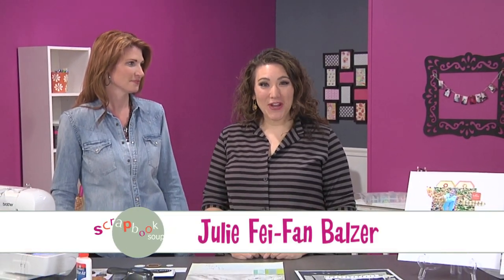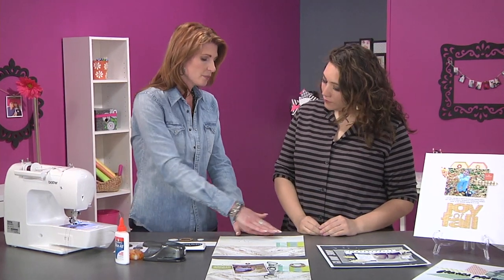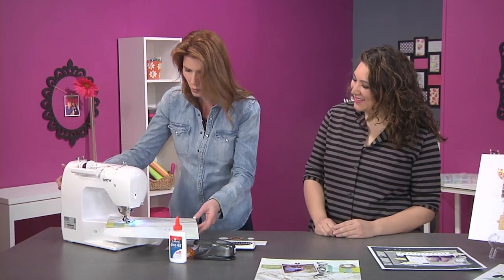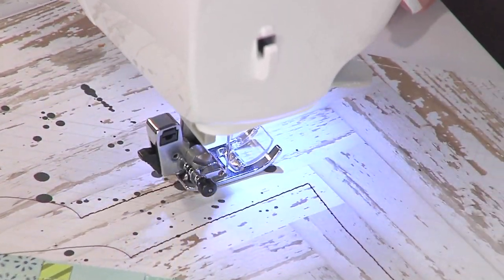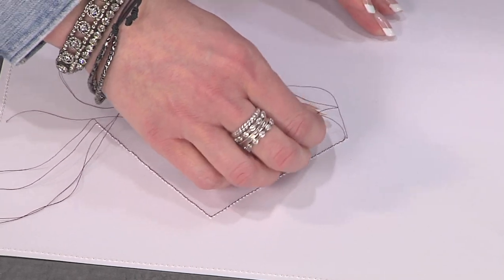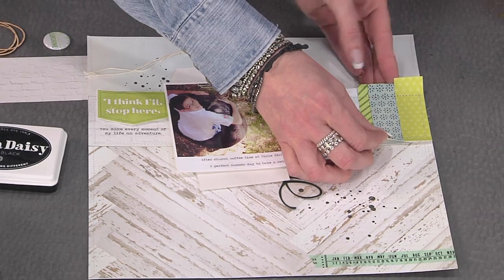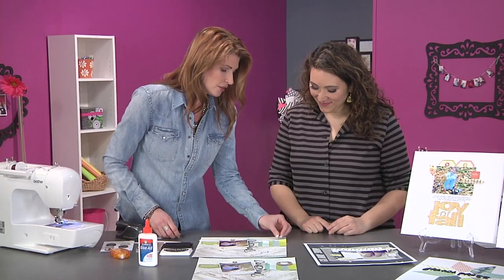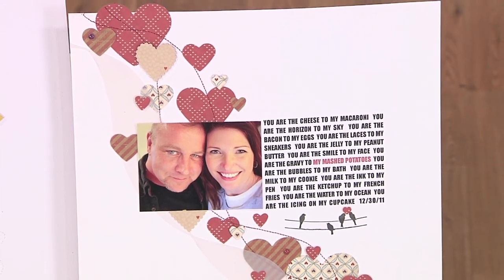How to design with thread using a sewing machine on Scrapbook Soup with Christine Drumheller (513-1)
Christine Drumheller adds textures as she designs with thread using the sewing machine. On Series 500 scrapbook experts join host Julie Fei Fan Balzer to show you how to Freshen It Up. Each episode features a fresh approach to designs, materials and mediums. Brush up your skills using the latest tools, techniques and products. Learn how to give your scrapbook pages, journals, cards and gifts a fresh new twist on Scrapbook Soup!